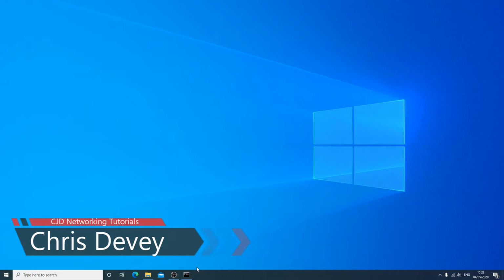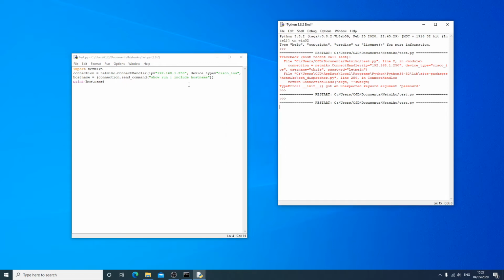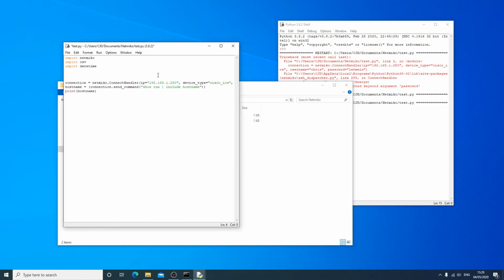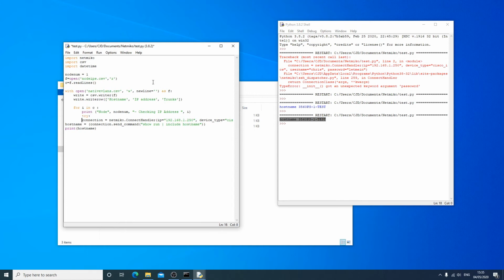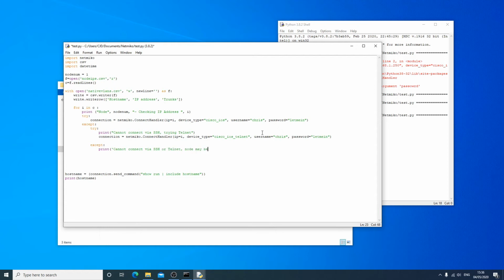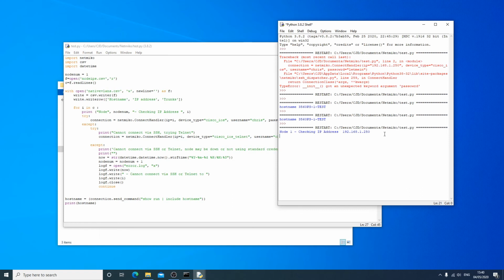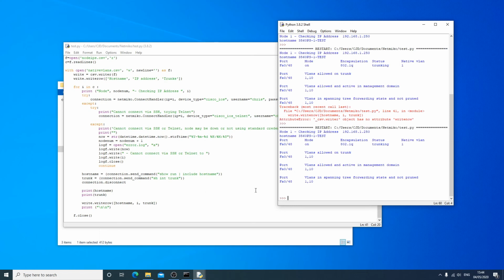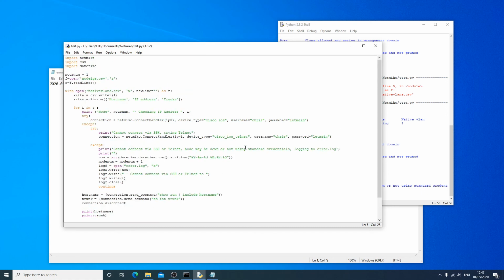How to run commands on multiple Cisco Network devices and save to csv using Python and Netmiko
This tutorial shows how to logon to multiple Cisco Network devices using SSH or Telnet, shows how to run commands, and output the result to a csv file. The script uses Python with a module called Netmiko.